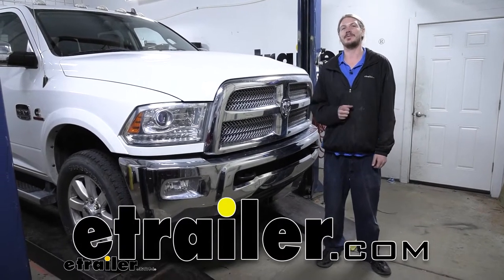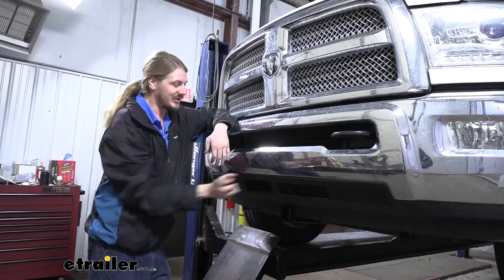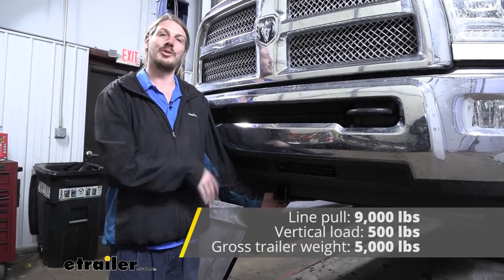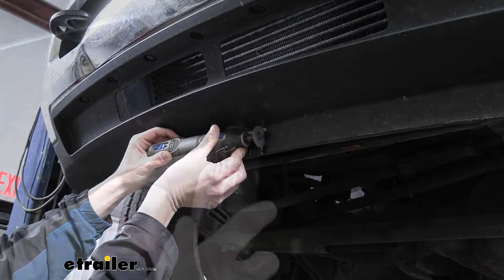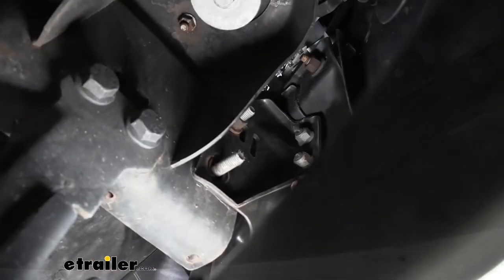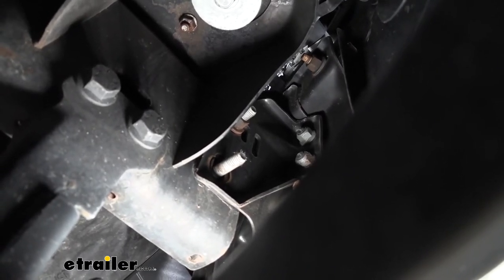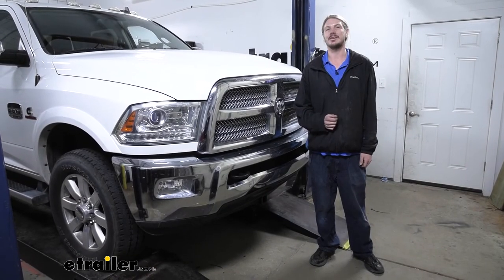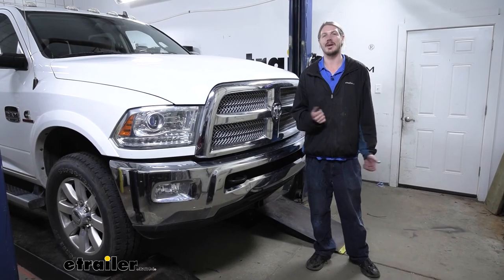etrailer | Installing the Curt Front Mount Trailer Hitch Receiver on your 2015 Ram 2500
Hi there Ram owners, today in your 2015 Ram 2,500, we're going to be taking a look at and showing you how to install CURT's front hitch. The way I feel about this hitch is it's one of the best ways to maximize the versatility of your truck.If you're using it just recreationally, it's going to allow you to take accessories that you would normally have in the back, put them in the front to free up space in the back. Maybe you're going to be pulling a trailer along with you and you can't fit it back there.I also like it for work applications. If you're going to be using this industrially, you can get that extender on the front and you can haul some extremely long pieces of wood, some PVC pipe, ladders, whatever else you need to get done.The receiver does pass through the front here at the bottom, but it's tucked back so far that really when you're standing up looking at it, you almost don't even notice it. Not until you get up down here in the front can you even tell that it's really there.And this is going to offer a two inch by two inch receiver here at the front for all the various different accessories you might want to use here, whether it be maybe carrying a small dirt bike here at the front. If you wanted to put a small motorcycle carrier on it, maybe even a really small motorcycle, could also use it for extenders such as a ladder rack extender.If you want to go over the cab or maybe you're carrying kayaks, something like that you can do.

And it's also great for snowplows, winches. Anything you want to add in real quickly, you can take those in and out real easily. And if you have trailers and you got a real tight spot you want to put them in back at your house, and using the back of your truck at times struggling getting that in there. If you put your ball in the front here, you can have a much easier time maneuvering that trailer around by placing the steer wheels right up in front of your trailer.Our hitch is going to use a five eight inch, hitch pin and clip. Now one doesn't come included with the hitch, but we've got plenty here at etrailer.com.

You can also get locking ones to protect your investment for whatever accessories you've got here in the front. And we also have anti-rattle devices available if you want to take out the play on any of your accessories, you don't have to listen to them going down the road.This hitch offers a 500 pound ton weight, which is the force going down on top of the receiver. So you just want to keep that in mind when you've got your accessories here in the front, maybe if you're using it for a bike rack or a small dirt bike or motorcycle, you want to make sure you don't exceed that 500 pound weight, and that's going to include your accessory that's in the hitch plus anything that's on it.It also features a 5,000 pound gross trailer weight rating, and that's if you we're wanting to put a ball mount here in the front and move some stuff around, you can do a trailer up to 5,000 pounds in weight. There are no safety chain loops on this, and you can obviously pull in reverse or anything like that. It's just for maneuvering a trailer around so you can easily get it into the spot in your driveway.And it also features a 9,000 pound line pull.

So if you have a winch up in here and you wanted to pull something out, that's going to be your maximum pull with this hitch.Now I've got some measurements for you to help you when deciding on accessories. From the center of our hitch pin hole, to the edge of our front bumper, it measures about 10 inches. And this is important when determining if your accessories can be fully inserted into the hitch. And if they have an upright storage position, if they can be placed in that without contacting the bumper.And from the ground to the top inside of the receiver tube, it measures about 14 1/2 inches. This is important when determining that you have the proper clearance, if any of the drop rise or raise shank in any of your accessories.And now we talk about the installation, this is actually quite easy to get installed.

Some of the bolts and hardware can be difficult to see. So you might first look up under there and go, "What am I supposed to do" But if you follow along with us, we're going to point out those hardware. It's really not a lot of steps. So it'll be over before you know it.We'll begin our installation here at the front of the vehicle by cutting out a notch for our hitch. I've already marked it here. You'll find a diagram in your instructions that'll tell you how to mark it out. Once you've got it marked, we're going to go ahead and just use a cut-off wheel here to cut it out.And then we